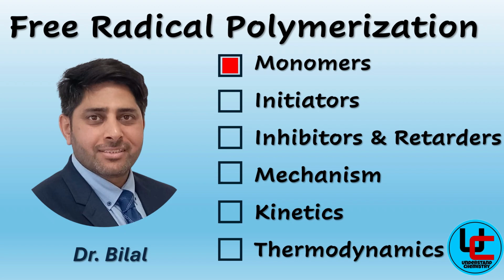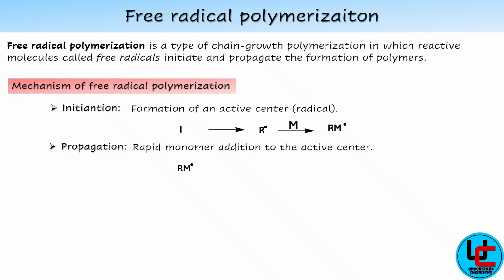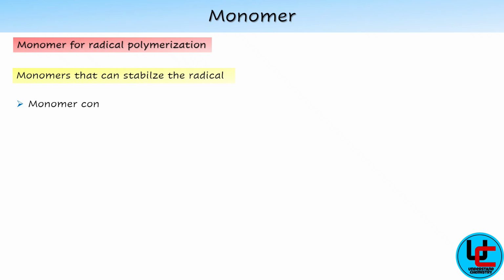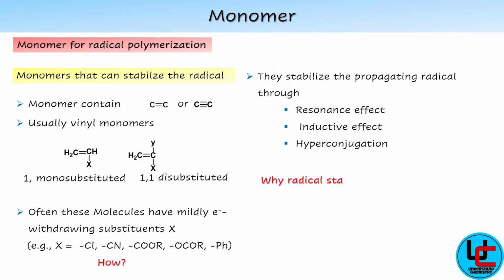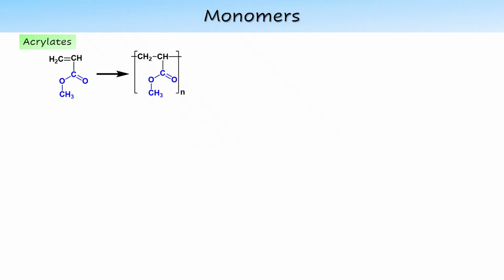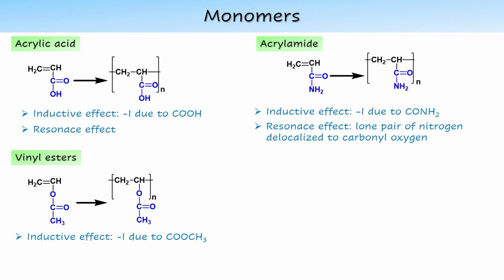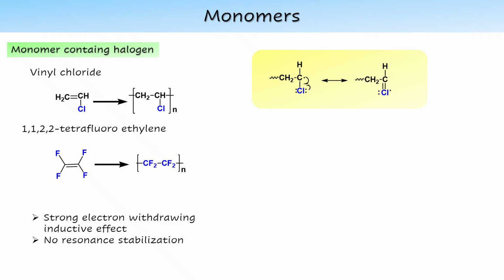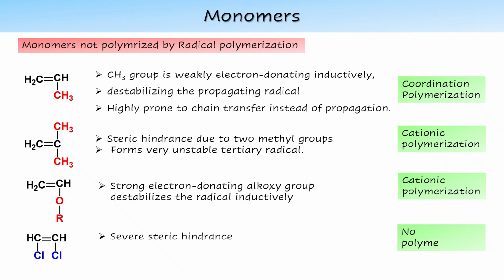Free Radical Polymerization-Clip 1 | Monomers | Dr.Bilal | Understand Chemistry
In this video, we dive deep into the world of monomers essential for free radical polymerization.
  We explore the fundamental mechanism of radical initiation, propagation, and termination, and examine popular monomers such as styrene, methyl methacrylate, and acrylonitrile. Through clear explanations you'll learn how Resonance effect, inductive effect and hyperconjugation play role in stablizing the radical.
you will learn despite having double bond some monomers are not polymerized by radical polymerization mechanism.
Whether you’re a chemistry student or industry professional, this guide will equip you with practical insights to optimize your polymerization processes. Stay updated with chemistry breakthroughs.